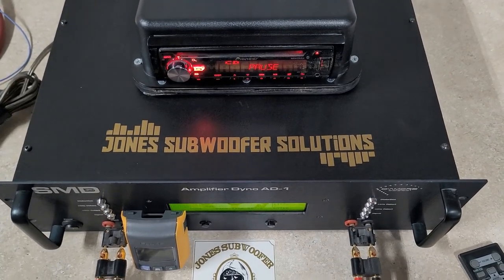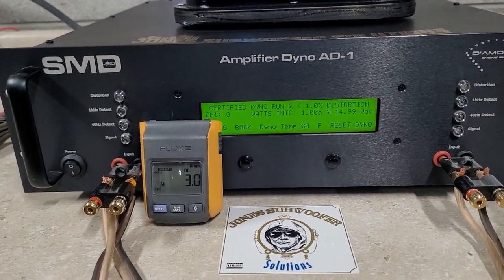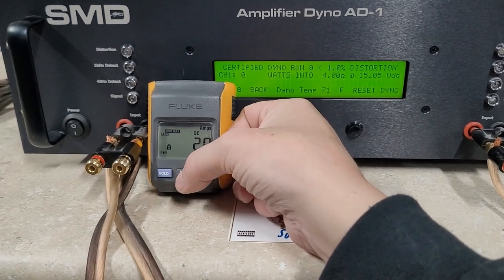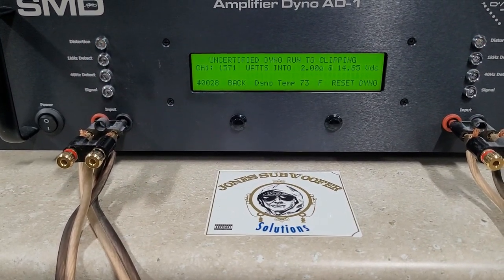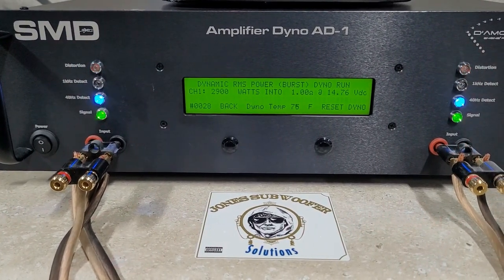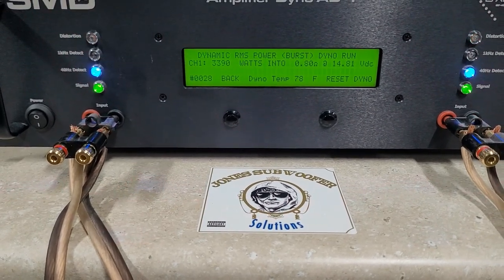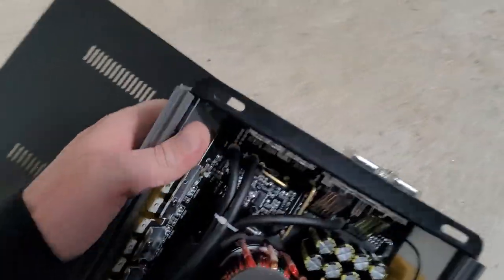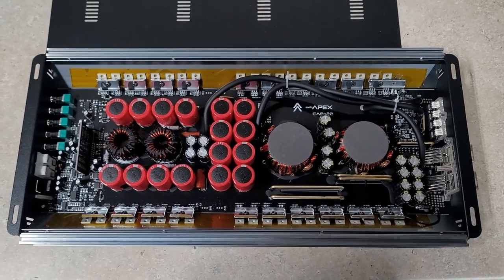AD-1 Amp Dyno Audio Apex CAB 22 by Jones Subwoofer Solutions JSS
Manufacturer rated 2200w RMS @1 ohm.
NOTE: They ARE strappable.  A new updated manual with strapping info will ship with new amps.  A page is missing from pre-ordered amp manuals.

1x 135ah CMAX, no active charging or power supplies